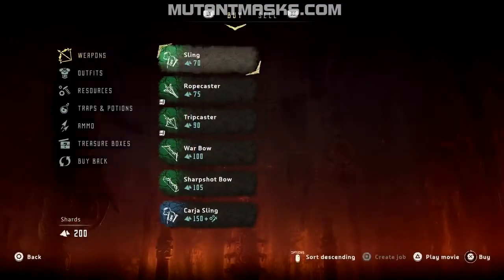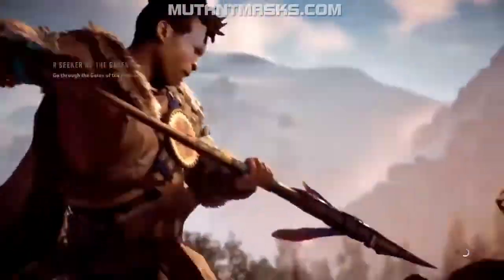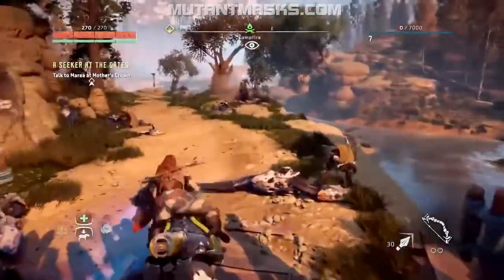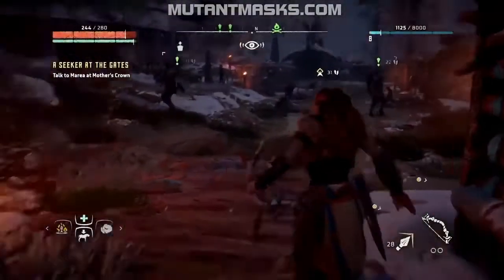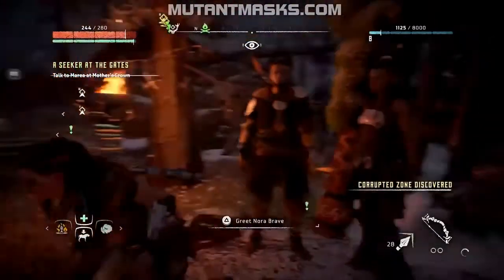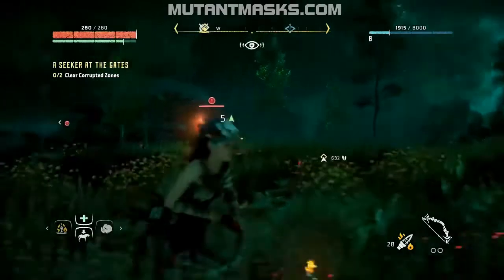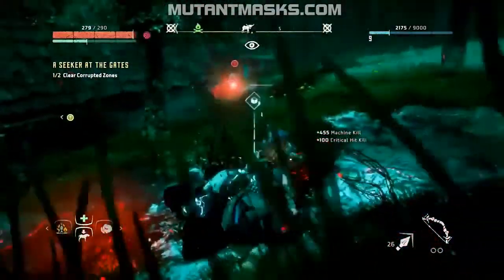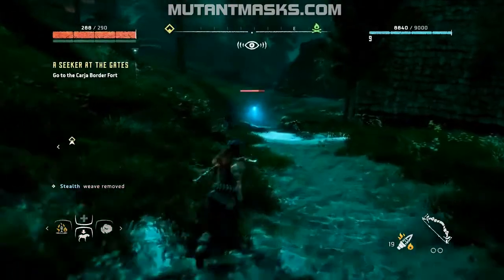Horizon zero dawn gameplay